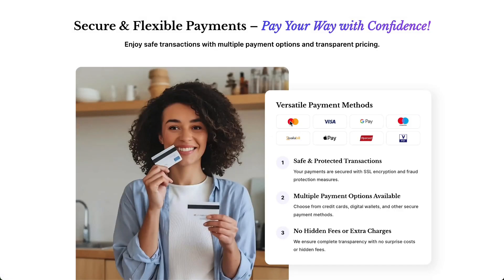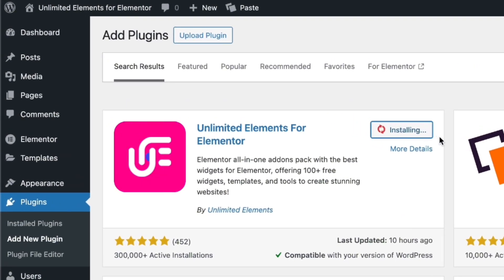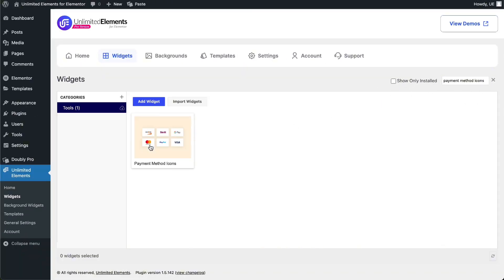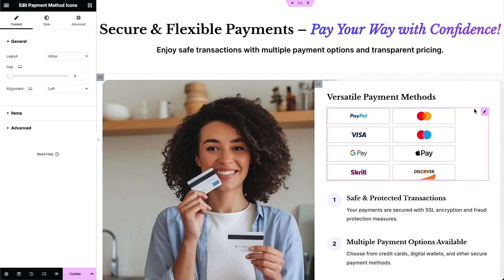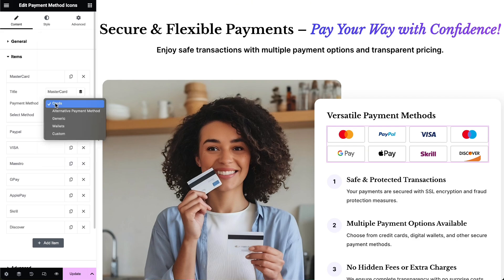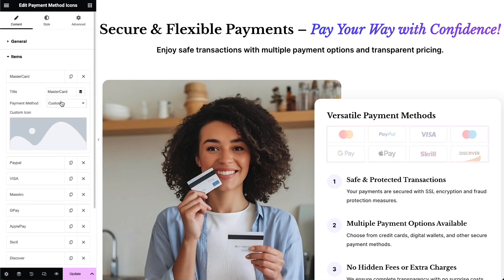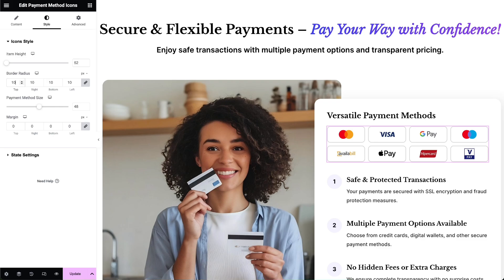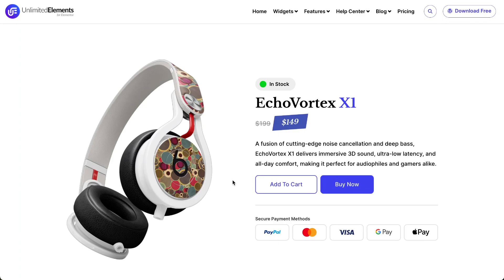Payment Method Icons Widget for Elementor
Display popular payment methods like Visa, Mastercard, American Express, Discover, Diners Club, JCB, and UnionPay with fully customizable icons. Perfect for creating a seamless and trustworthy checkout experience in Elementor!